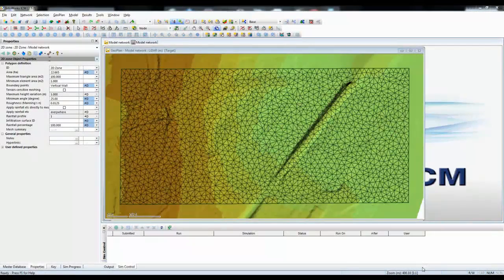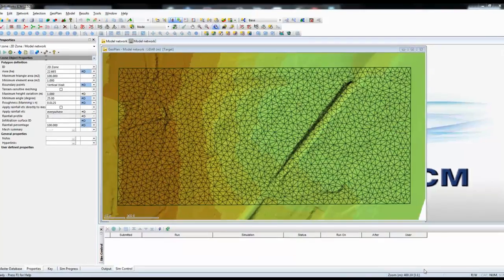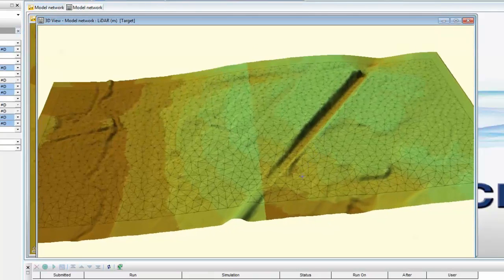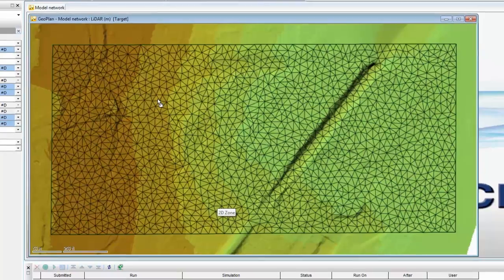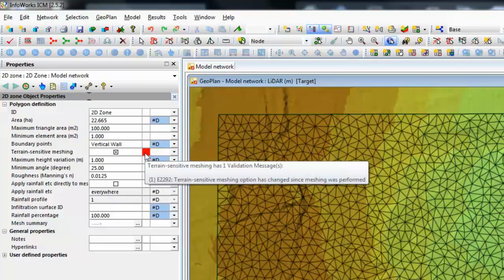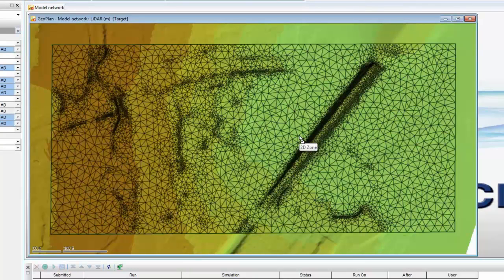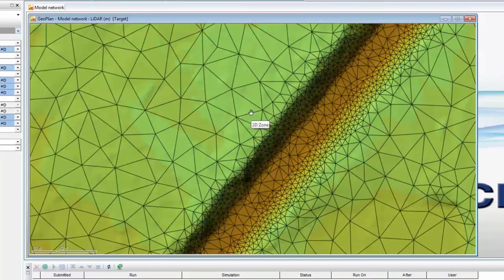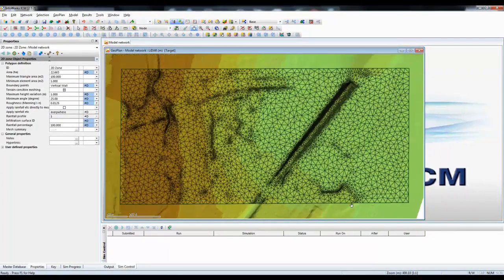Terrain sensitive 2D meshing in InfoWorks ICM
This short tutorial will show you one of the more advanced 2D meshing functions that are available in InfoWorks ICM, the ability to create a Terrain Sensitive Mesh.  The tutorial shows the different settings available to create the mesh and the different views of the data once the process is complete.